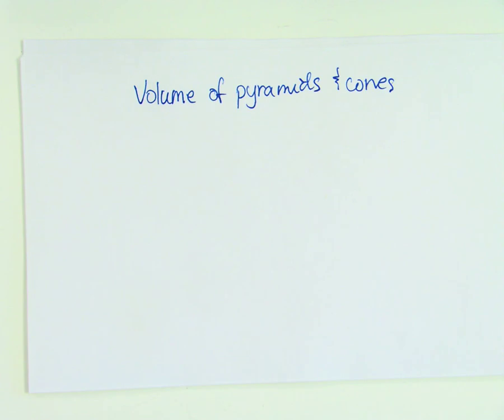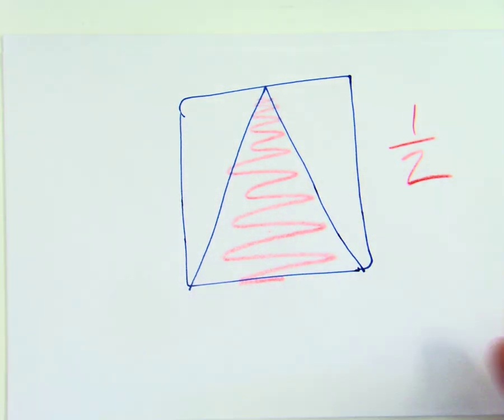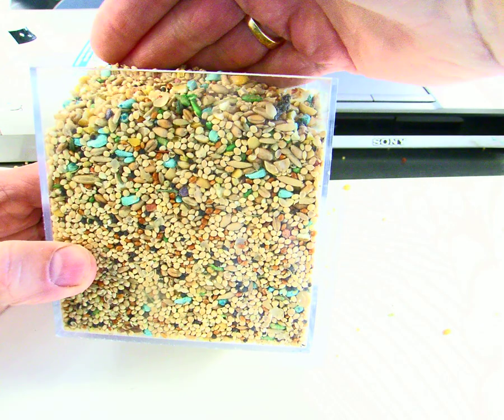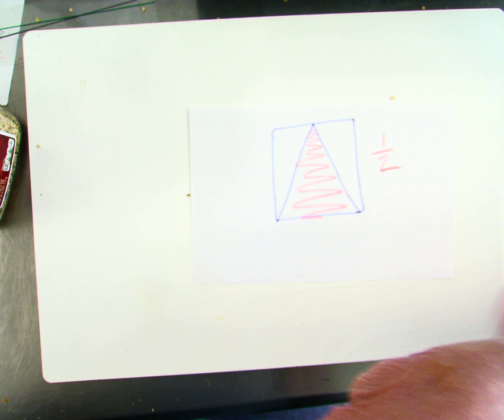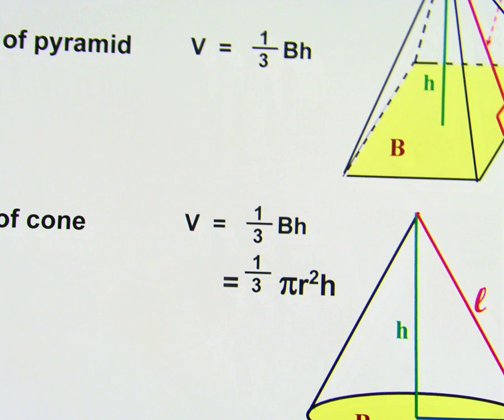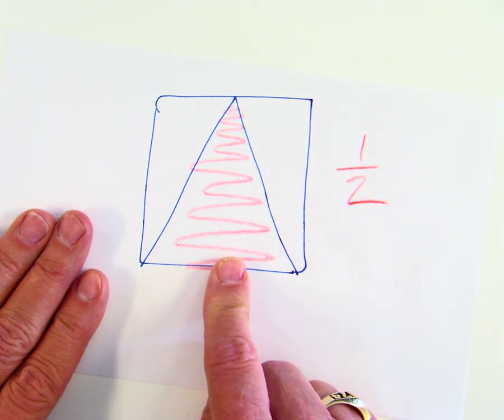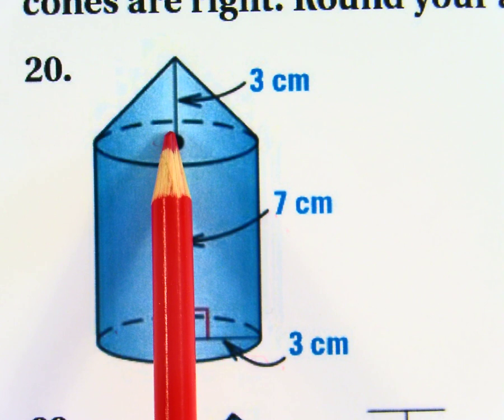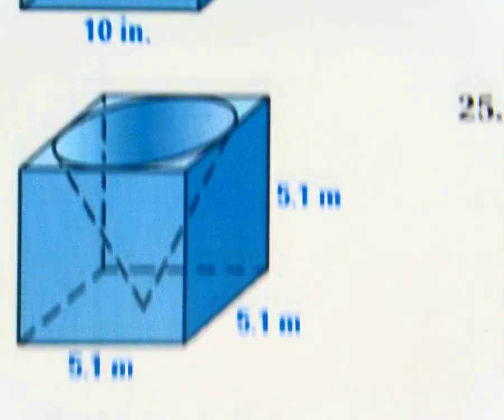geo 12 5 volume pyramids cones